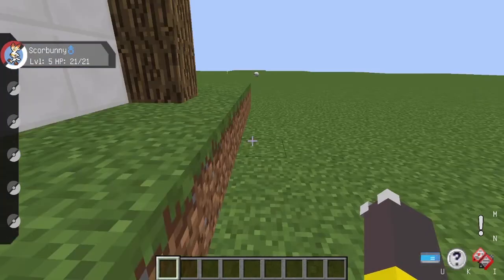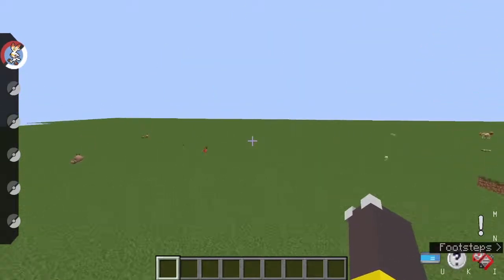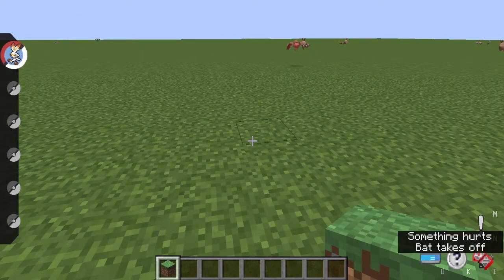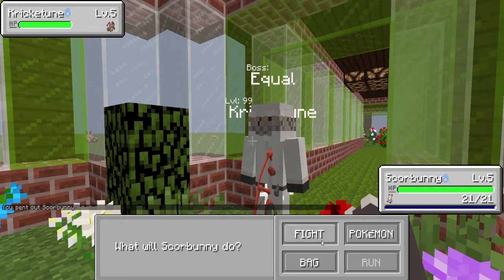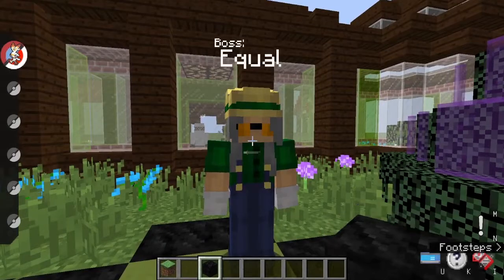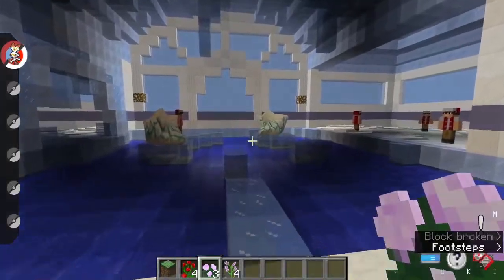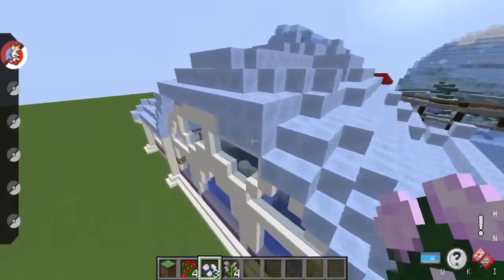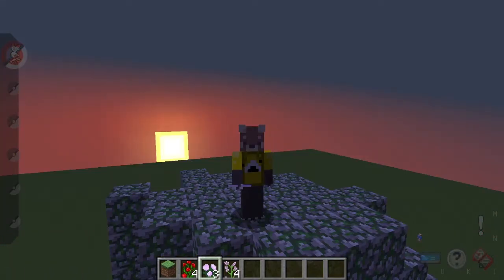How to spawn GYMS in Pixelmon 1.12.2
Well, it's no surprise that this mod has remained relevant. It's arguably the best poké mod out there and stays updated with current meta and gens. This video showcases the struc command that is used to generate the buildings from the mod.

Minecraft pixelmon video

COMMAND:
/struc [building]
IF YOU'D LIKE TO SET A LEVEL:
/struc [building] lvl##
Where the ## are the level of the gym.

LINKS!